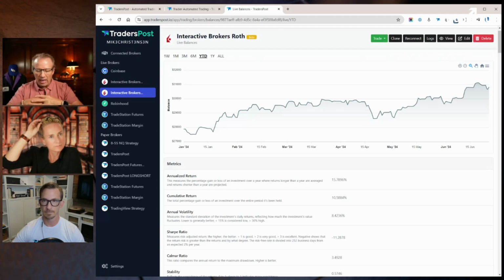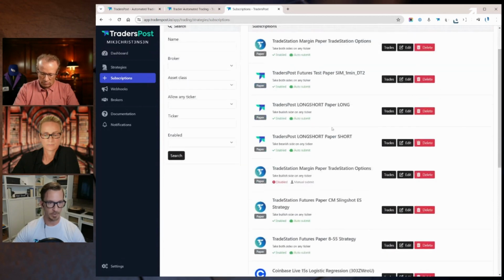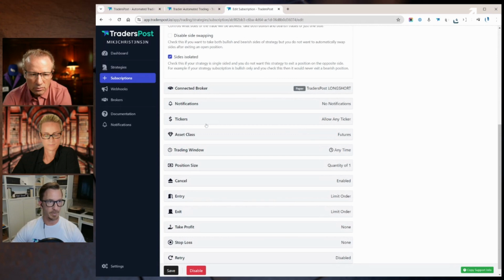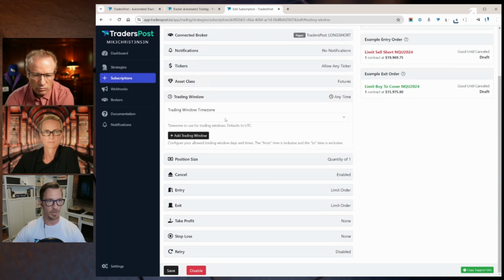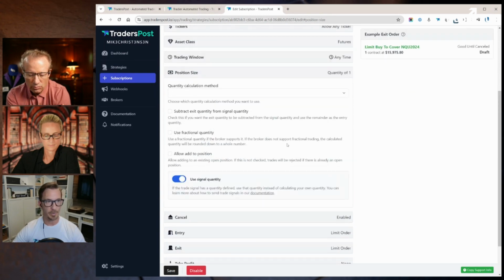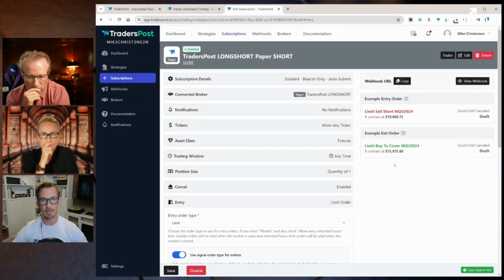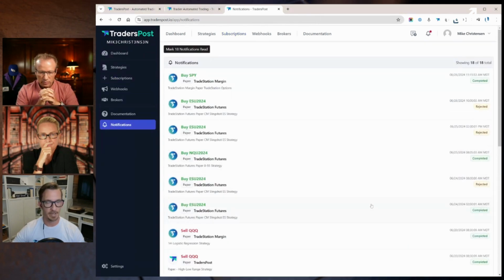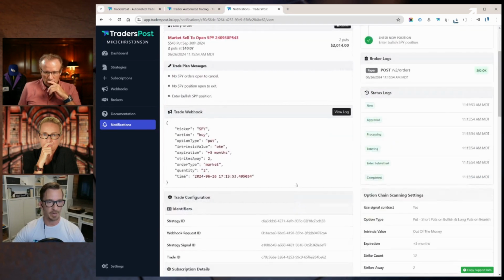Customizing Trading Rules with Traders Post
Discover how TradersPost allows traders to customize strategies using various rules and alerts from platforms like TradingView. Learn about setting trading windows, position sizes, order types, and integrating technical entry rules.